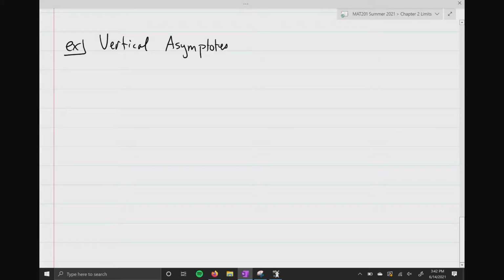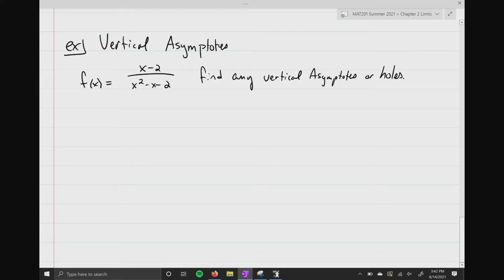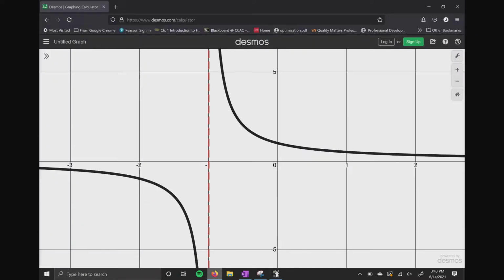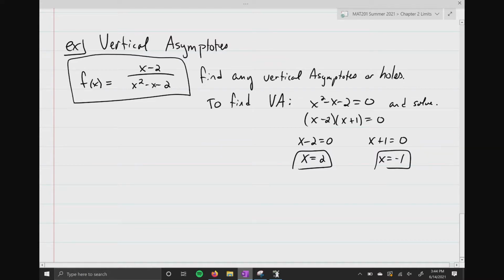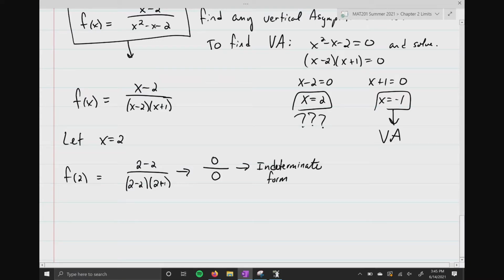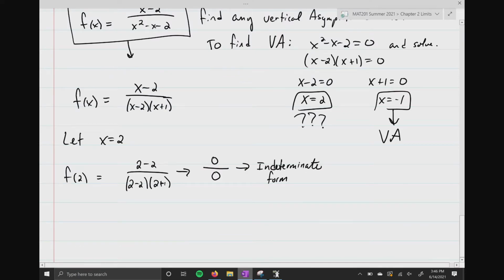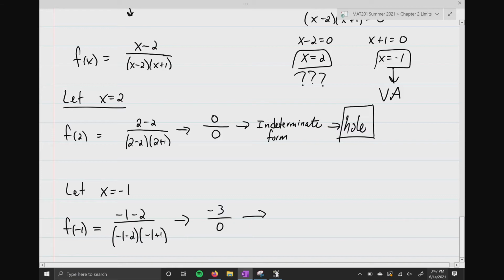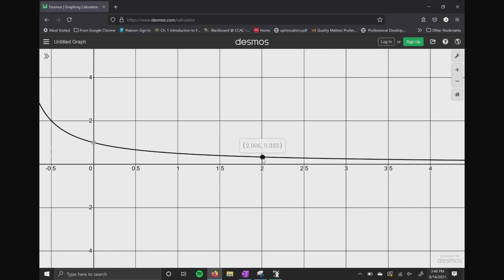Is it a Vertical Asymptote or Hole????